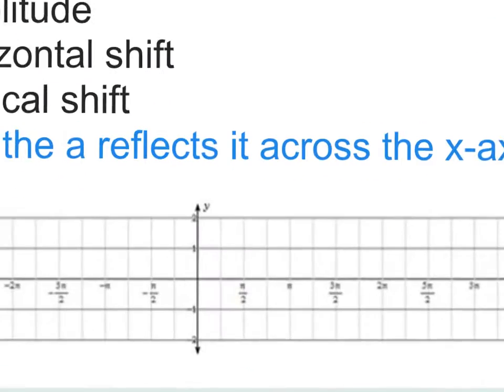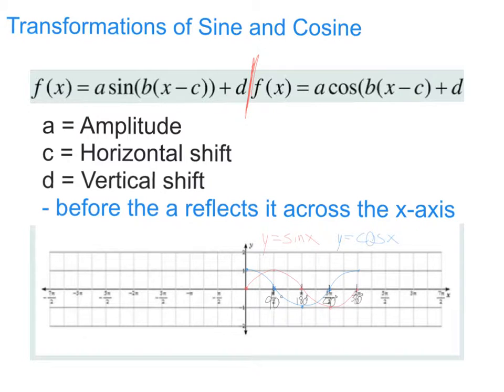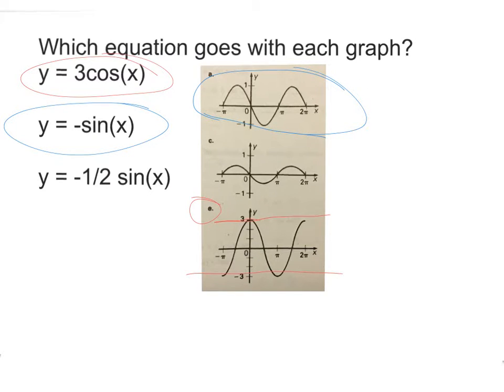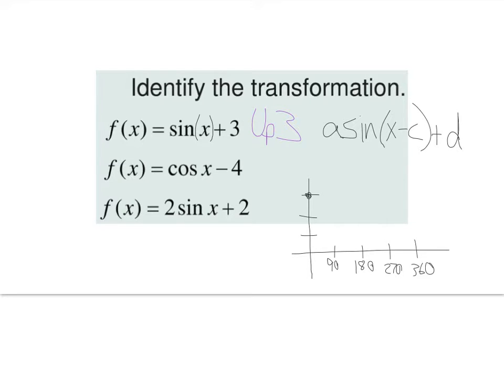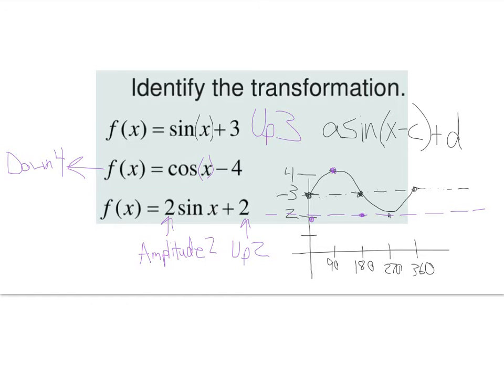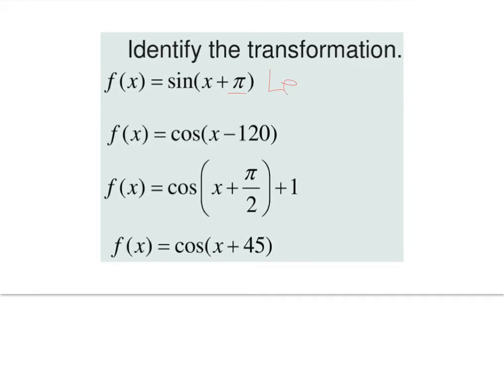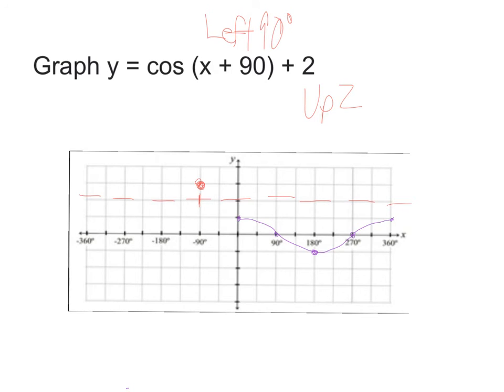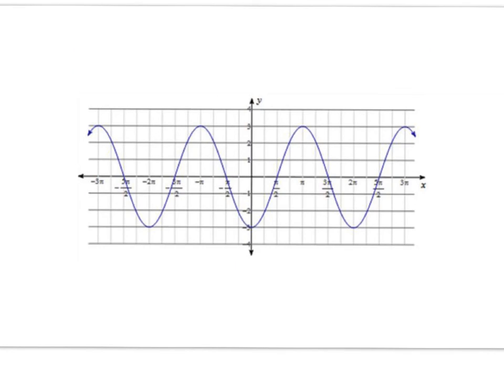5-Graphing Sine and Cosine with Transformations